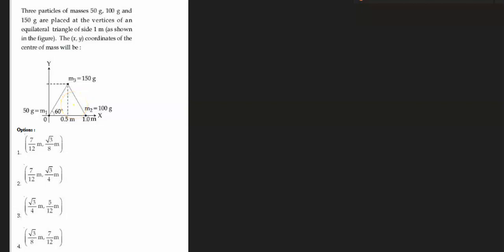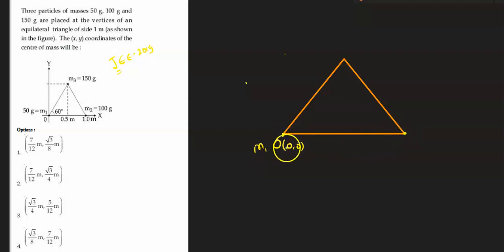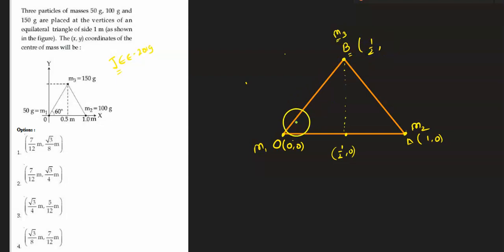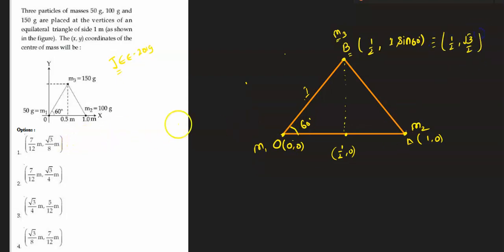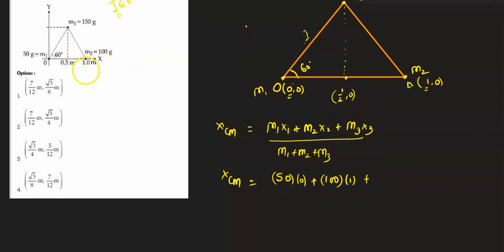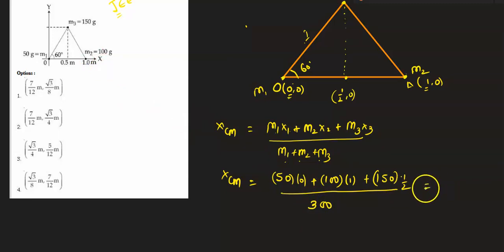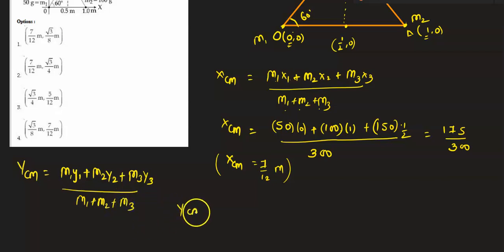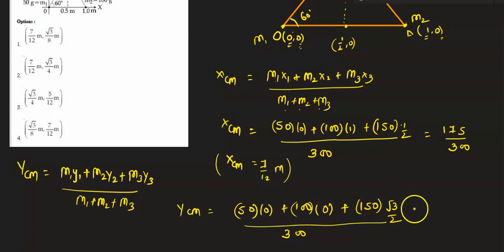JEE-Main 2019 || Physics || Center of Mass || Gravitas Ed-Tech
Three particles of masses 50 g , 100 g and 150 g are placed at the vertices of an equilateral triangle of side 1m .